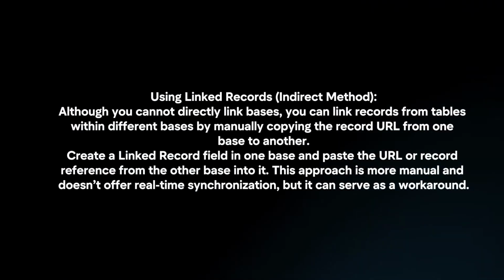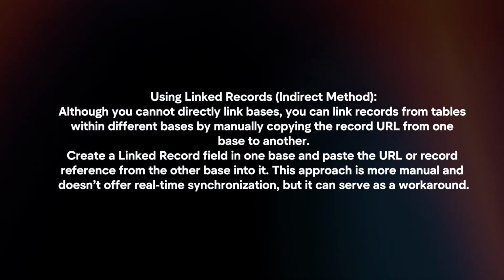How To Link Bases In Airtable (2025)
In this video I will explain How You Can Link Bases In Airtable In 2025.